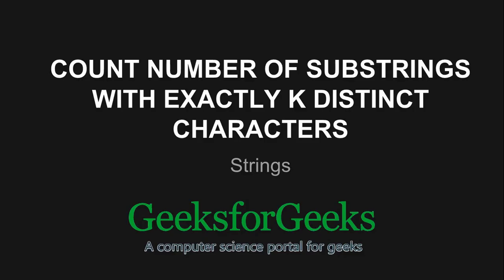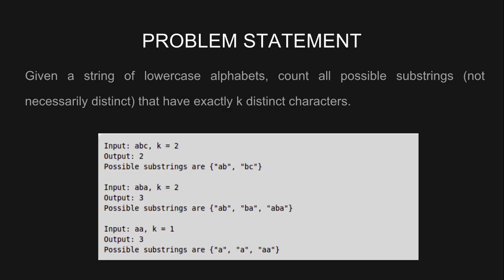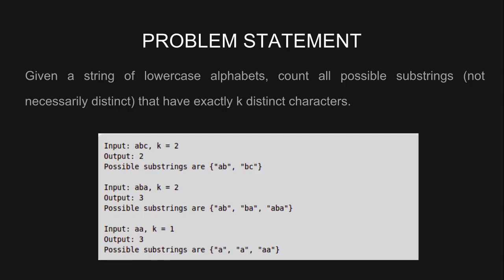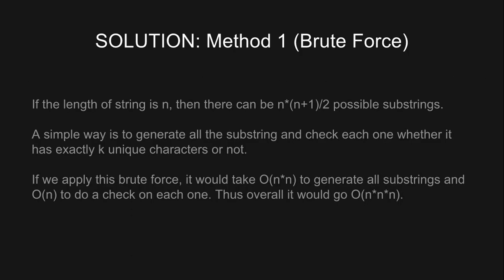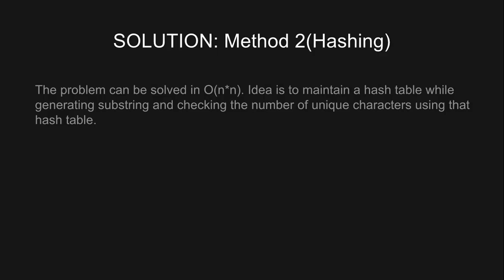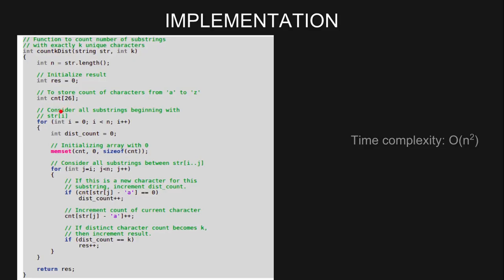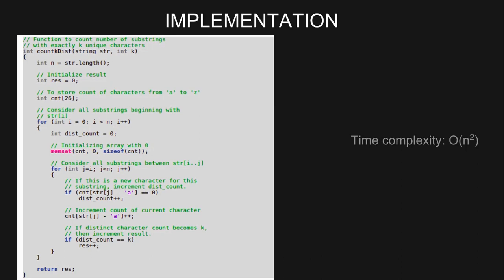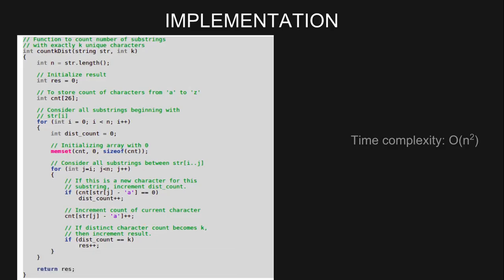Count number of substrings with exactly k distinct characters | GeeksforGeeks